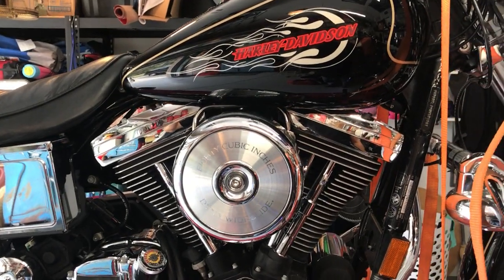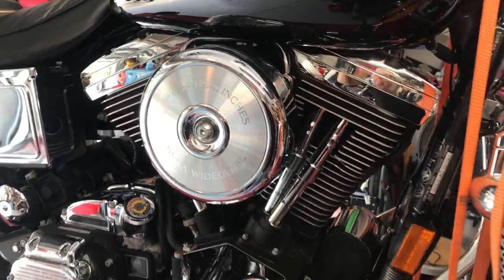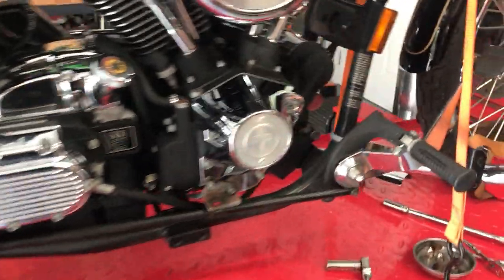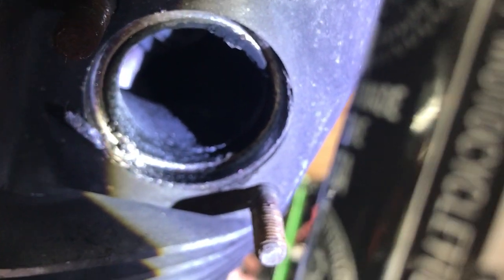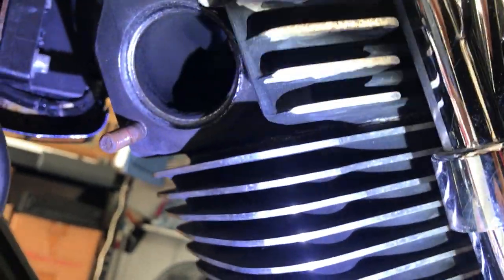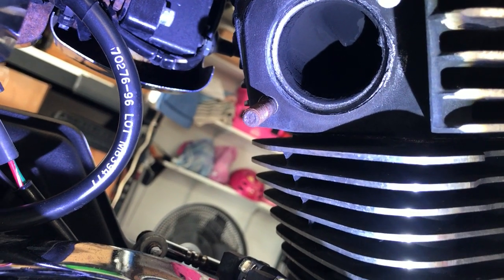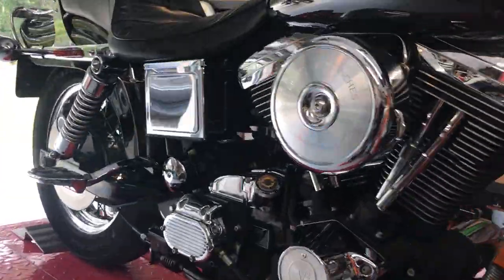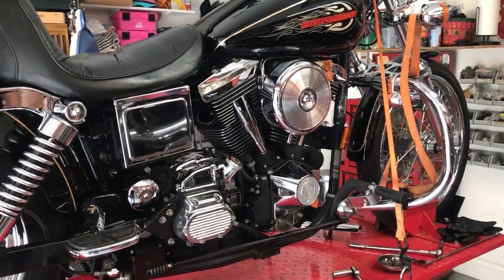‘98 Fxdwg carburetor and intake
New exhaust gaskets and plug wires